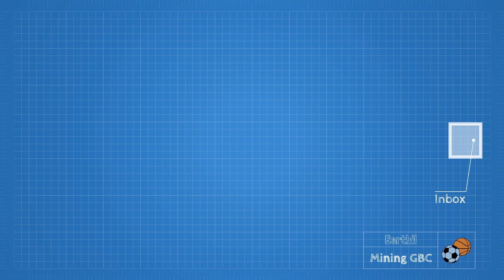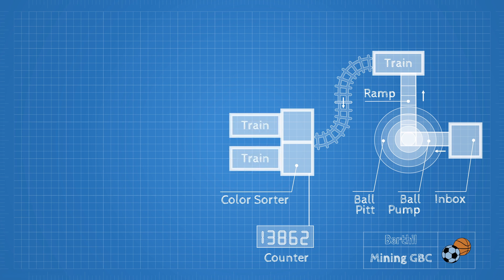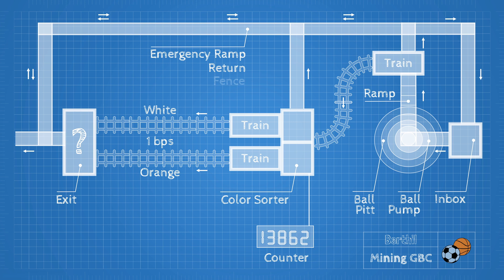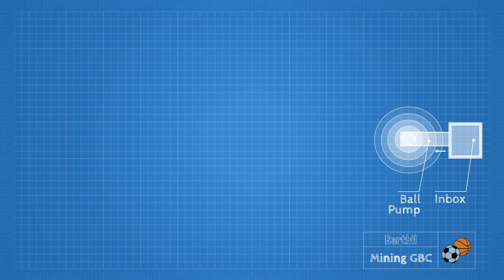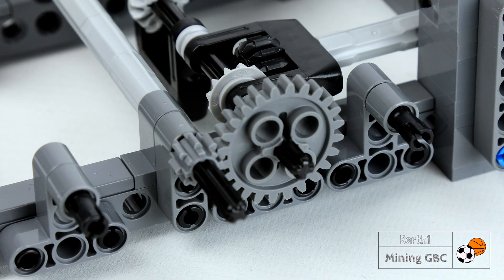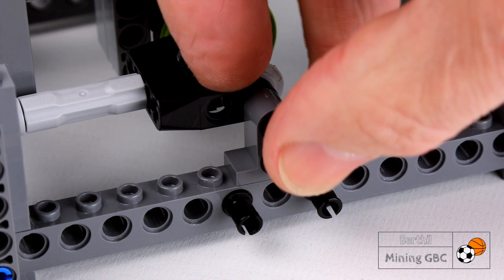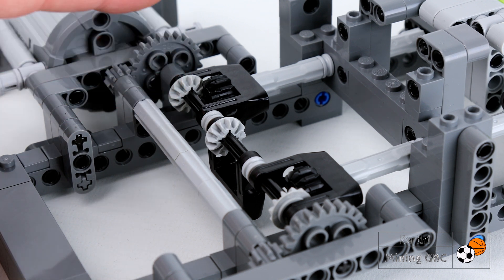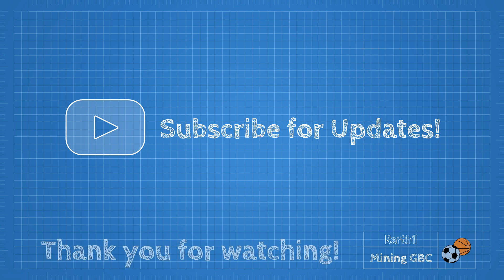LEGO Mining GBC Blueprint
Blueprint of a new LEGO Great Ball Contraption layout including the Akiyuki trains and new modules. The idea is to create one integrated and factory/space themed GBC layout in sections for LEGO World 2025 and publish updates about the progress via Youtube.

O:01 Mining GBC Blueprint
2:13 Tips for smooth working GBC building